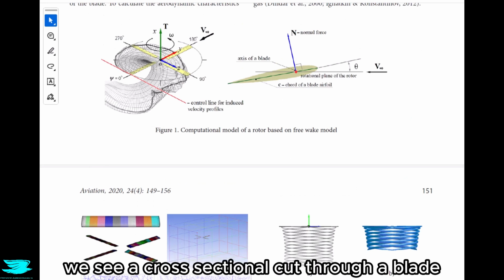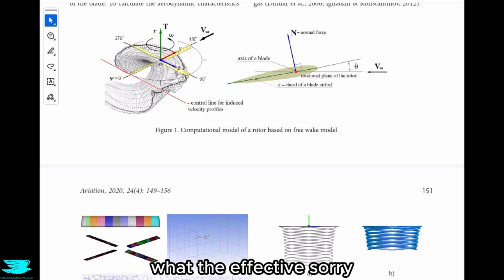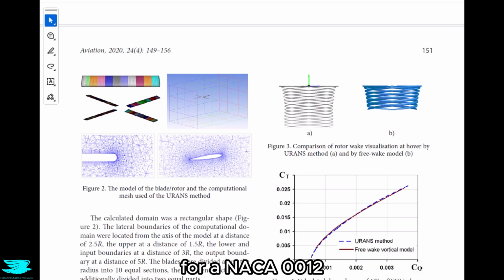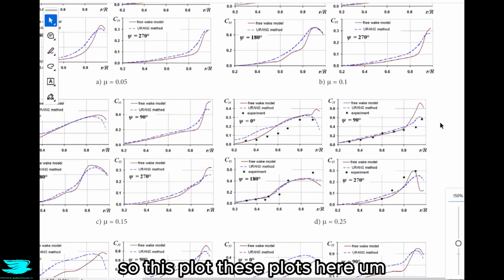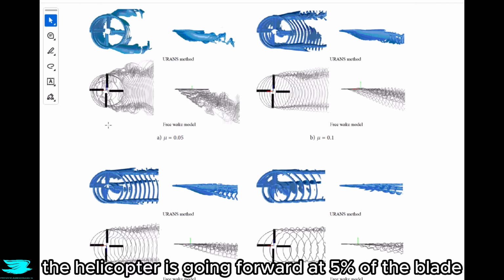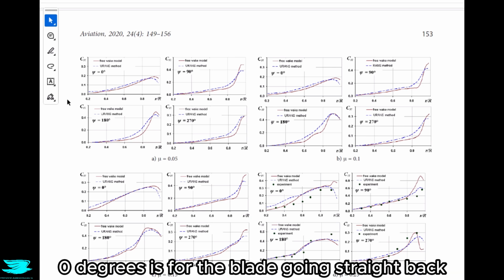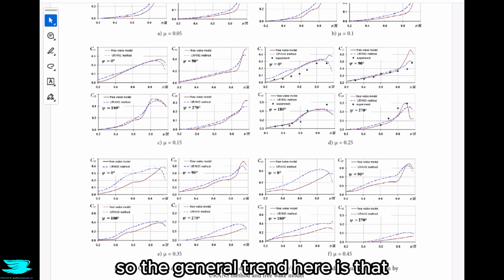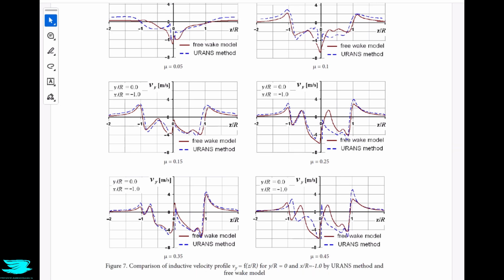How Helicopter Rotor Aerodynamics Changes With Forward Speed Podcast 234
Helicopter rotor aerodynamics